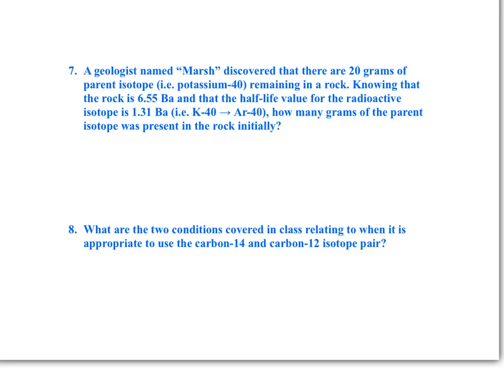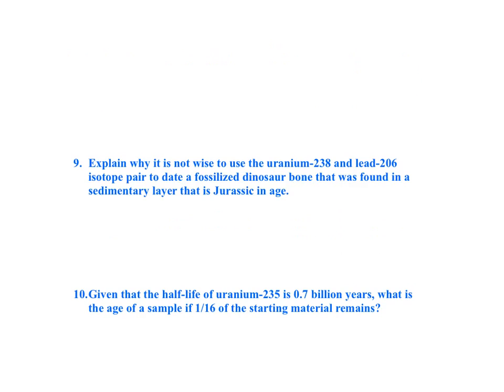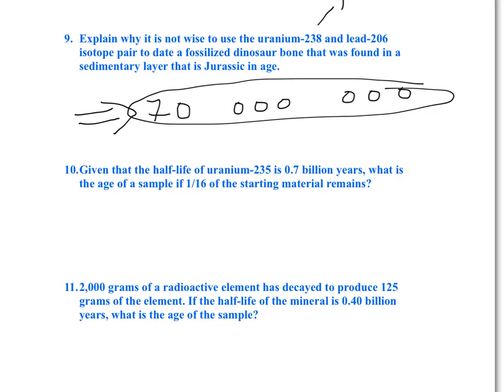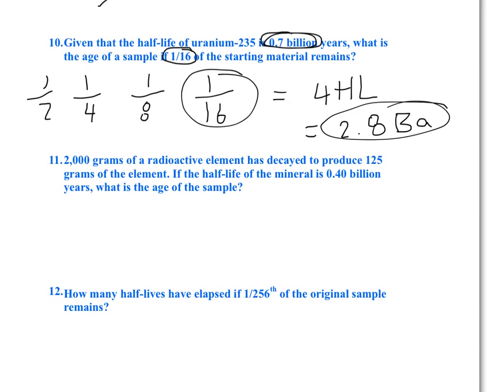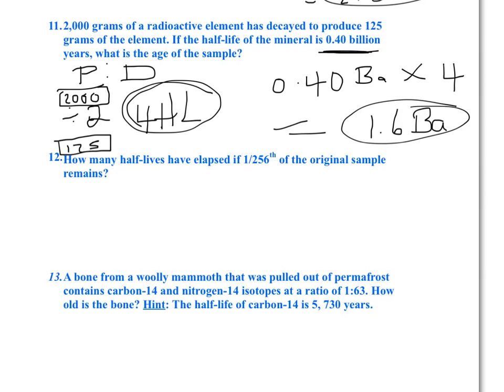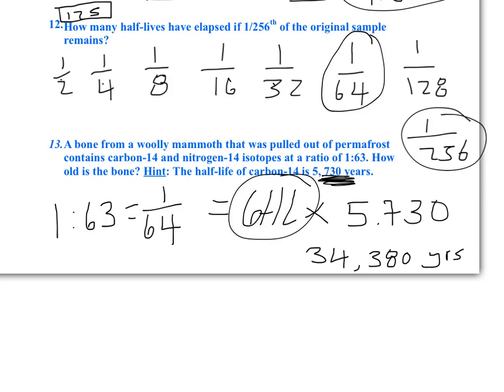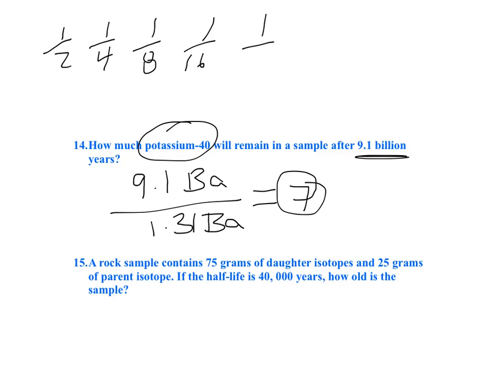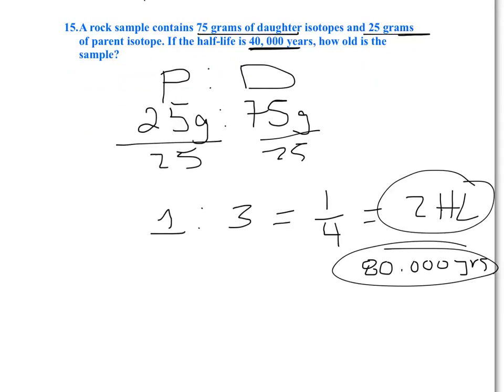Radioactive Dating 3 - Unit 2